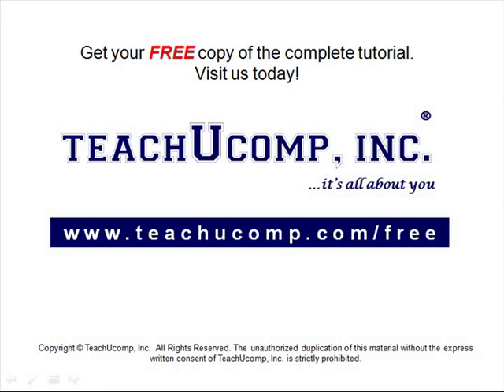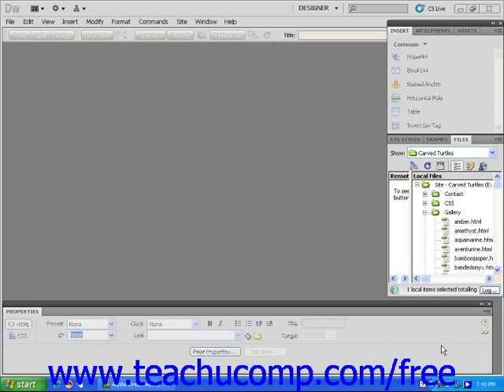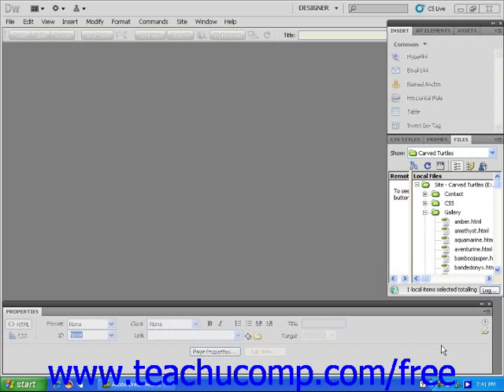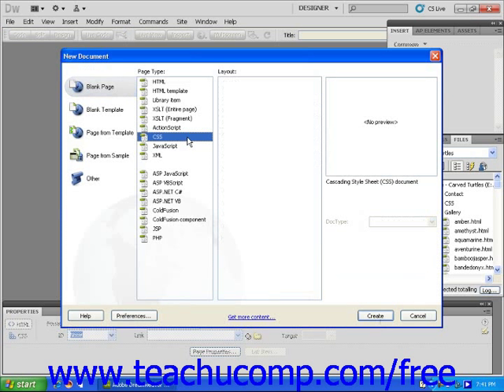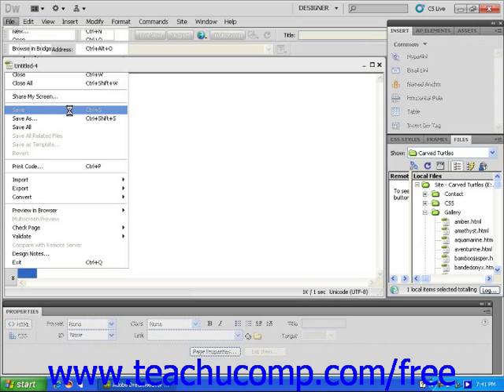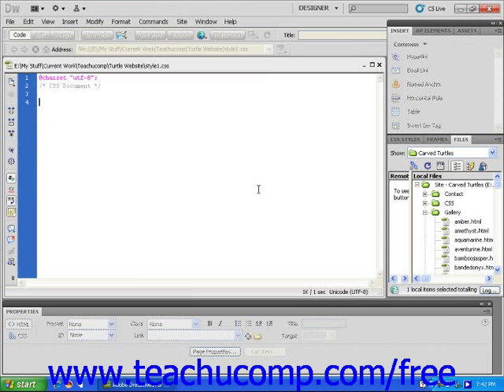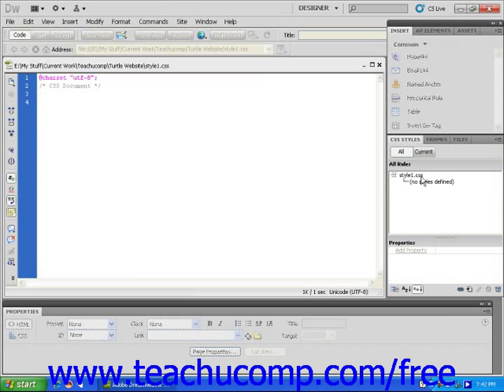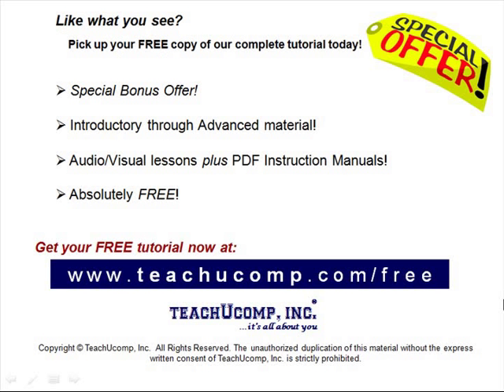Dreamweaver CS5 Tutorial Creating External Style Sheets Adobe Training Lesson 9.1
Learn how to create external style sheets in Adobe Dreamweaver A clip from Mastering Dreamweaver Made Easy v. CS5. - the most comprehensive Dreamweaver tutorial available. Visit us today!